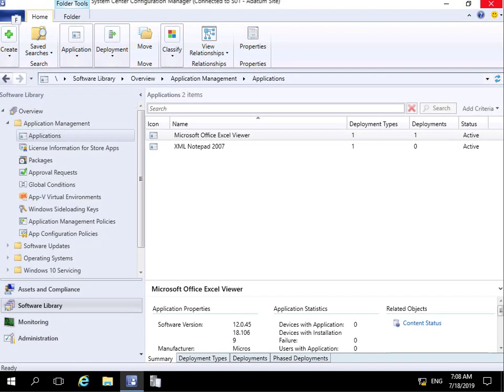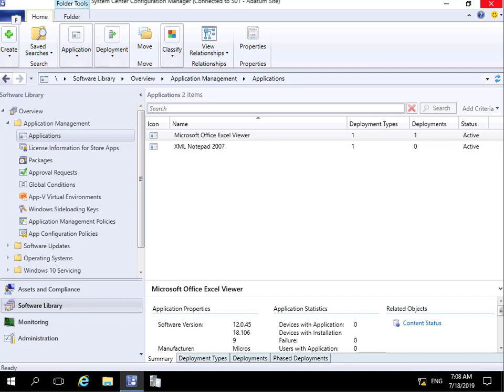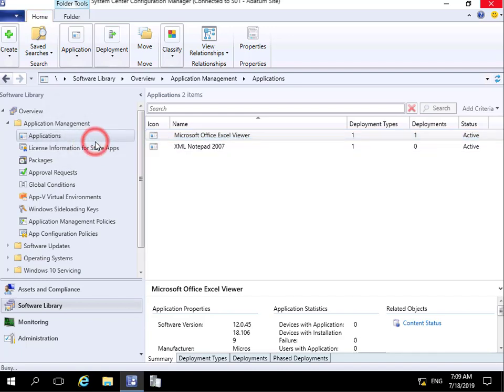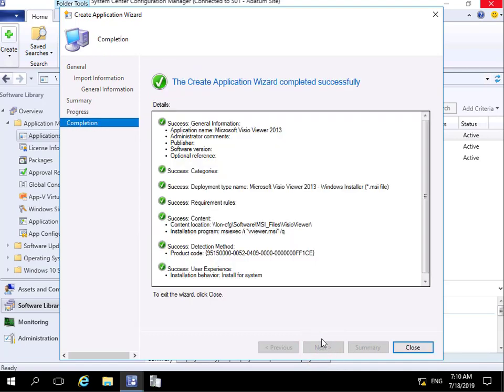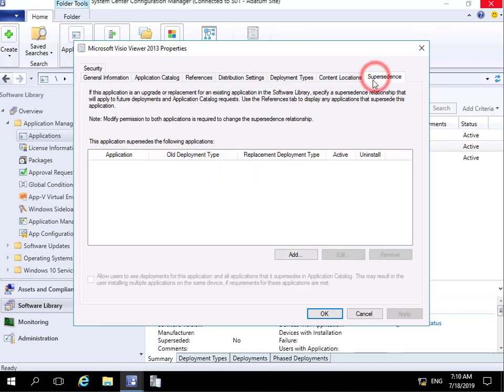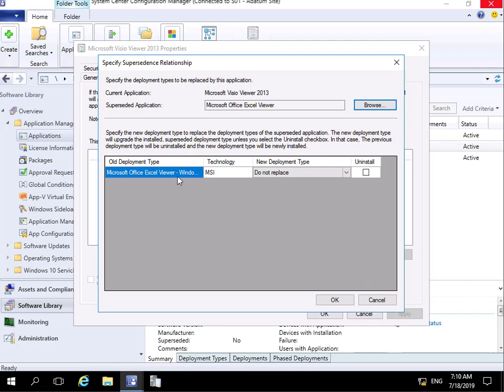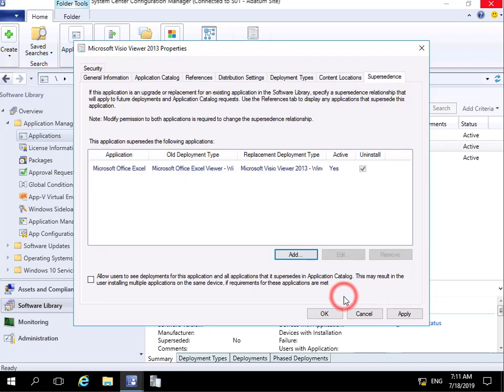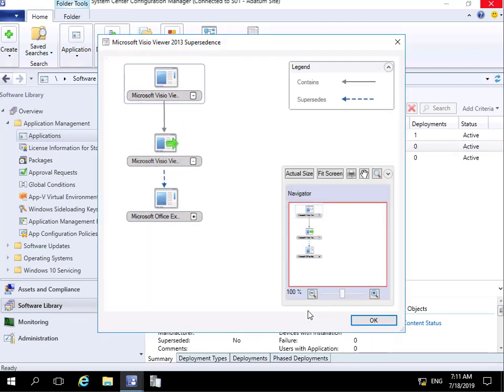20703-1B Demo29 Configuring Application Supersedence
This demo looks at replacing applications with supersedence as part of an application life cycle